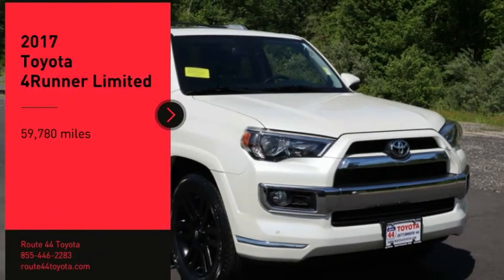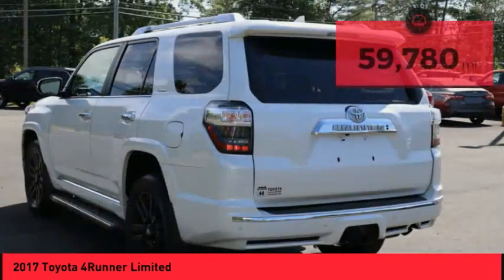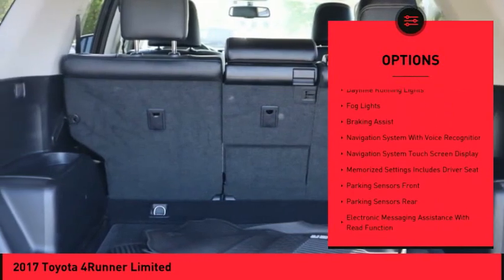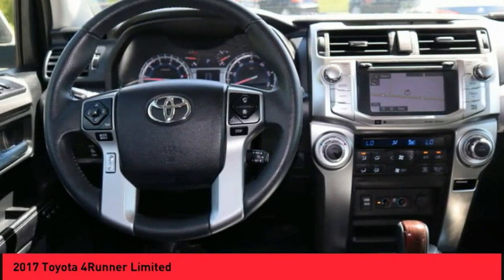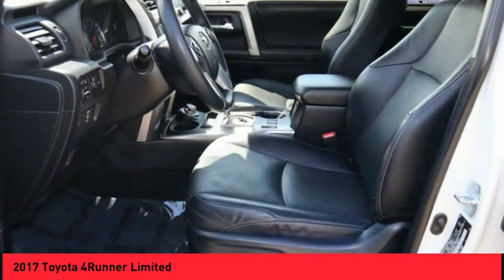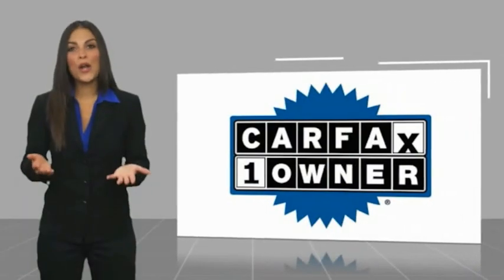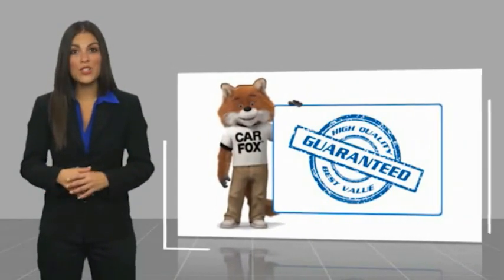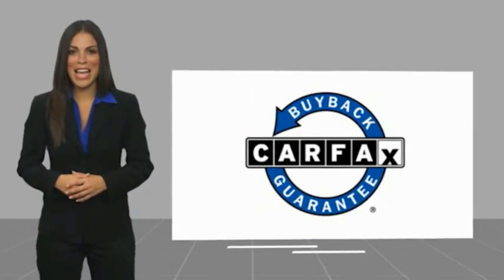2017 Toyota 4Runner Raynham MA 51458A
2017 Toyota 4Runner Limited

1154 New State Highway Rte 44

Pick up this White 2017 Toyota 4Runner, available today at Route 44 Toyota. This could be the one you've been searching for.